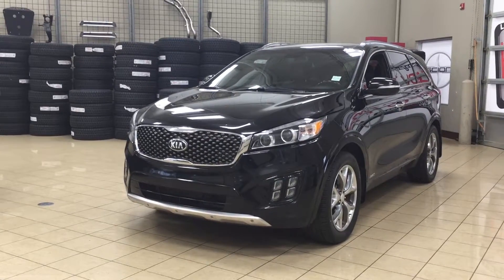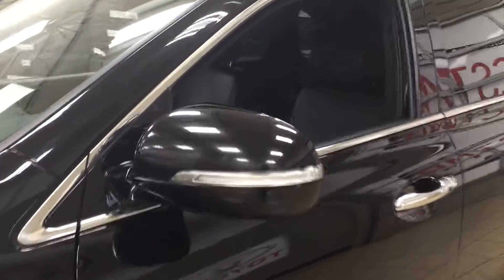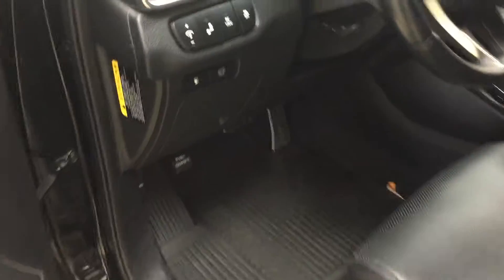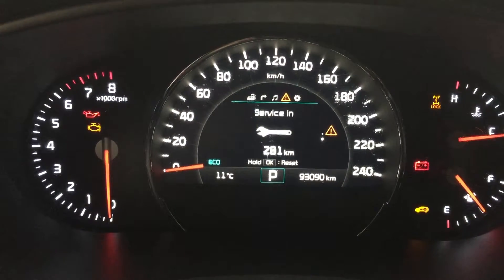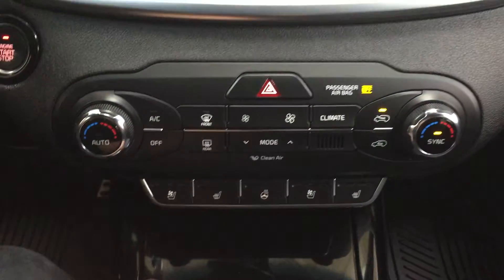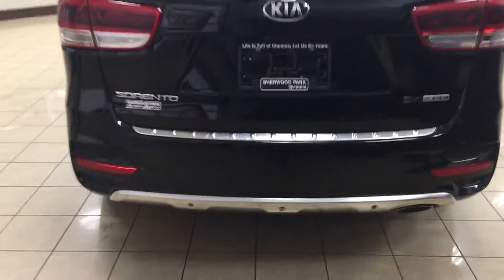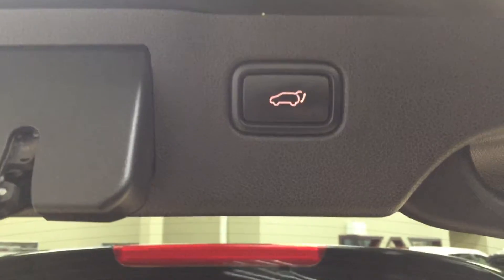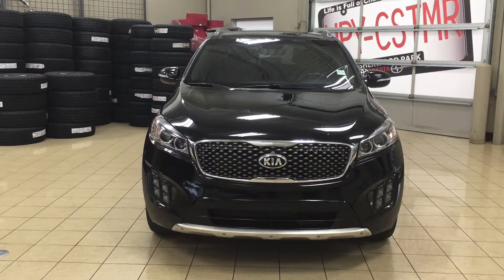2016 Kia Sorento SX Review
This is a 2016 Kia Sorento with 6-Speed A/T transmission Black[EB,Ebony Black] color and Black interior color.  This video is recorded and uploaded by cDemo Mobile Inspector